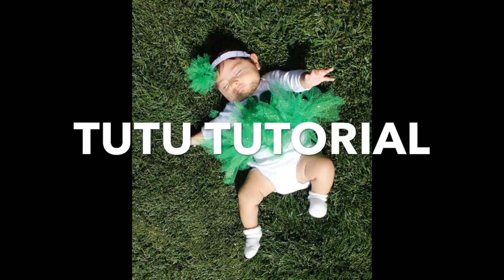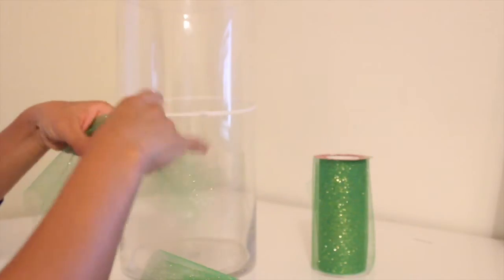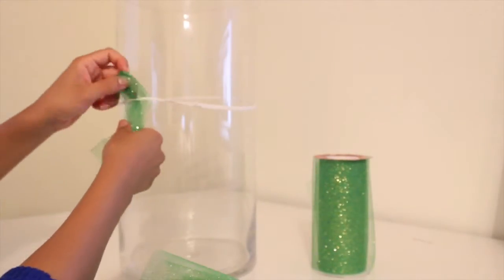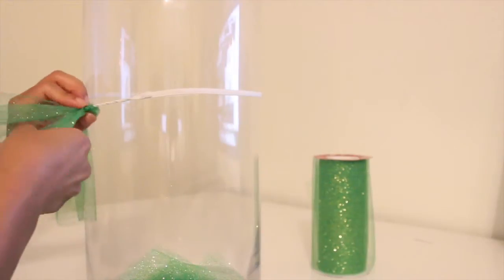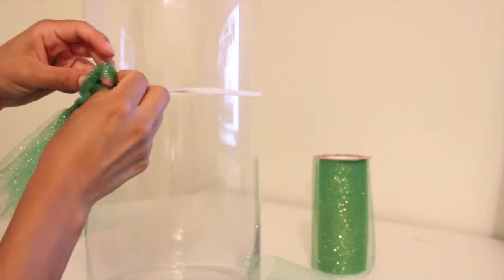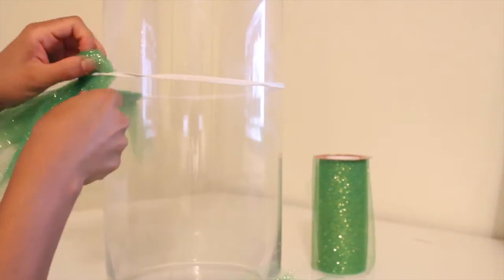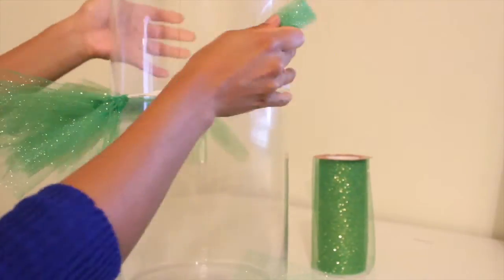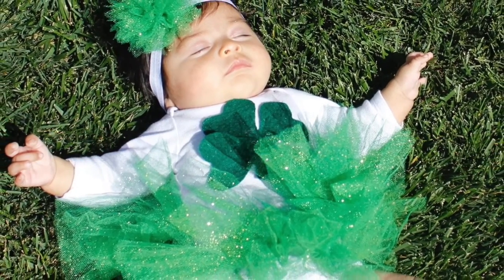Newborn tutu tutorial - St. Patricks Day - DIY Girls Tutu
Elastic length 14.5 inches
Tulle length 11.5 inches